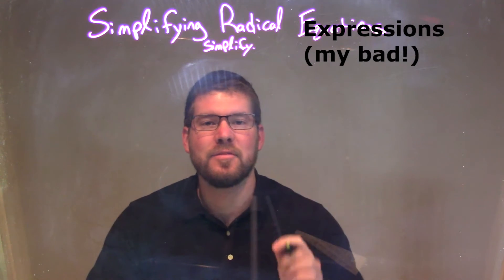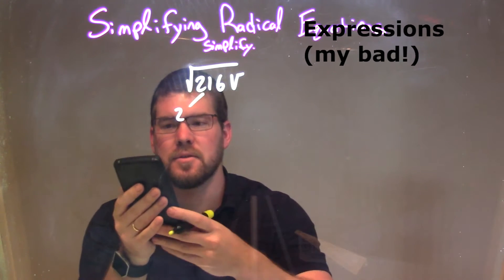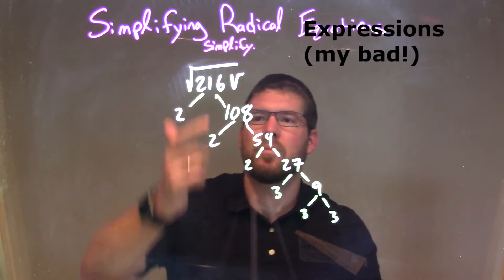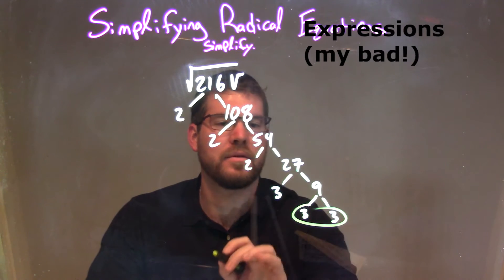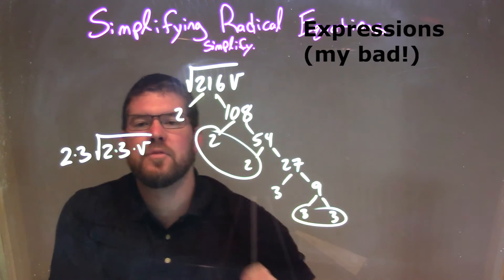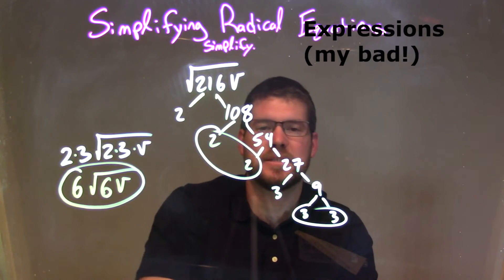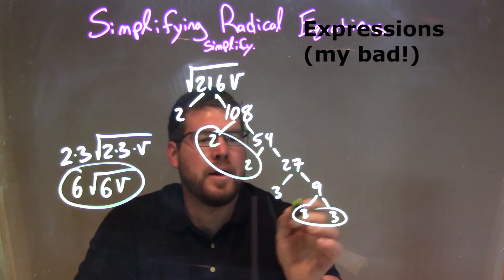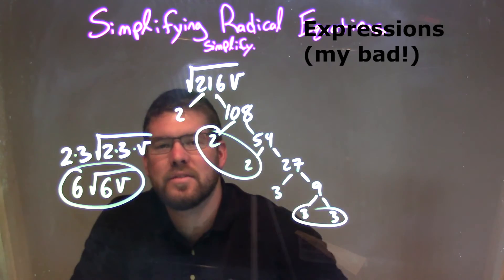Simplify √(216v)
In this math video lesson on Simplifying Radical Expressions, I simplify the square root of 216v.